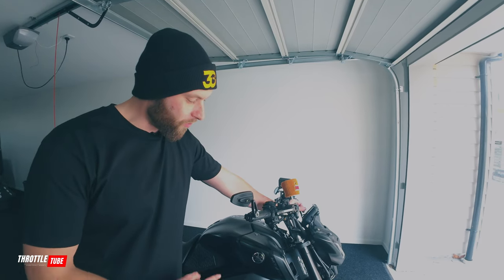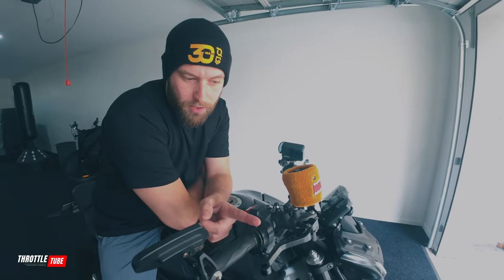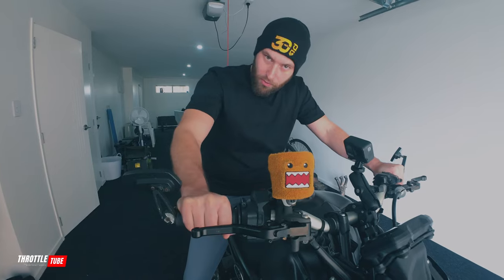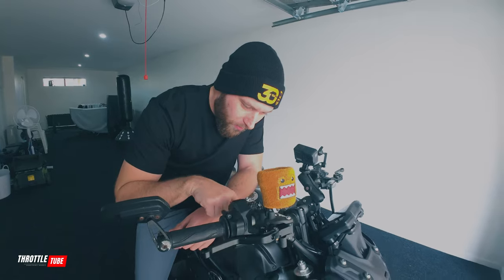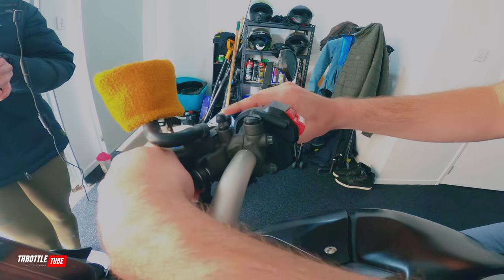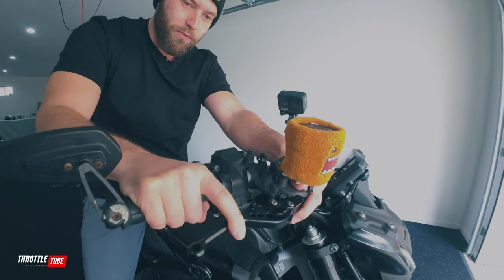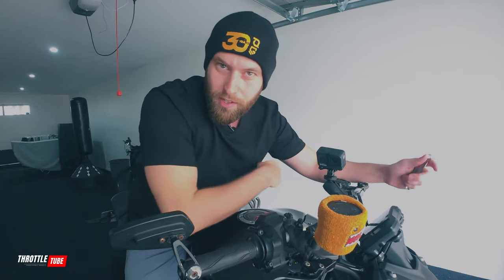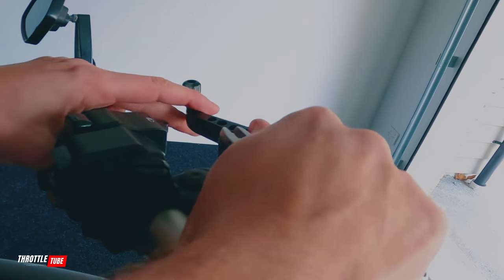This Simple Adjustment Will Save Your Life And You Don't Even Know it!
This is how a simple spanner adjustment has saved my life many times over, and I don't even think about it!

⏭️ CHAPTERS
00:00 - Intro
00:12 - Life-Saving Explanation
01:30 - Adjustment Tutorial
03:34 - Subscribe & Save A Life!
04:02 - Closing Thoughts